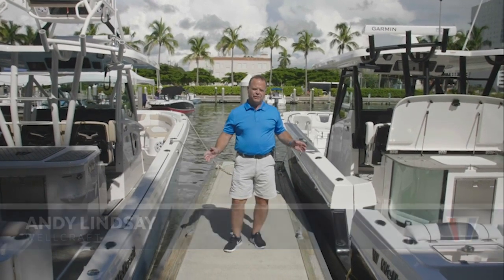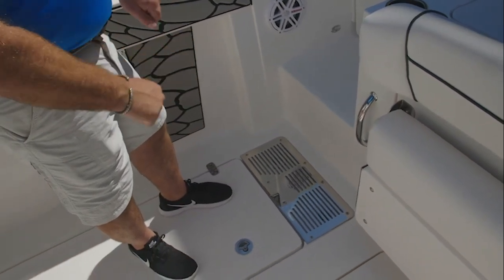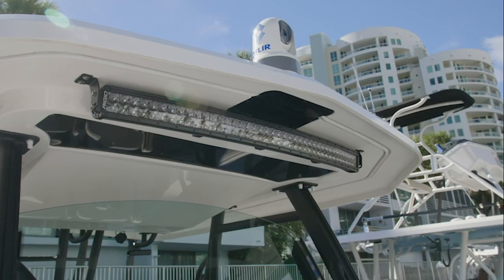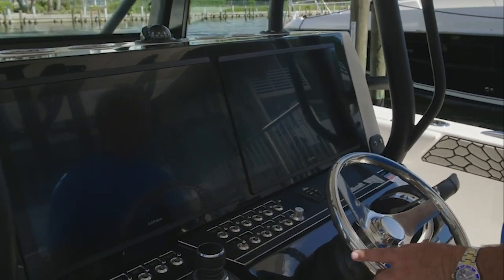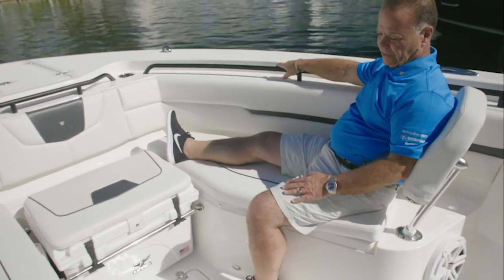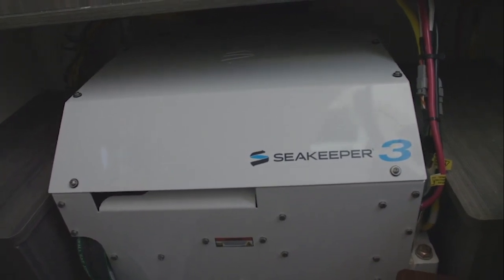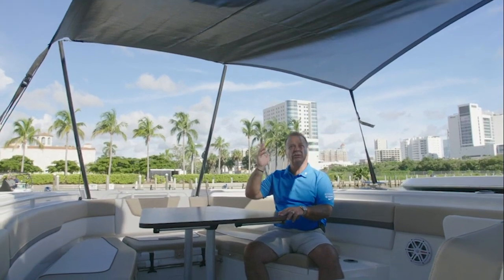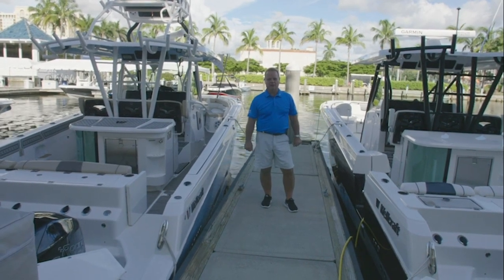Wellcraft 352 Fisherman Walk-Through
It’s simple; with an assurance for luxury in one hand and a soul for fishing in the other, the 352 Fisherman is a vessel that will deliver an adventure to any boater and fisherman.